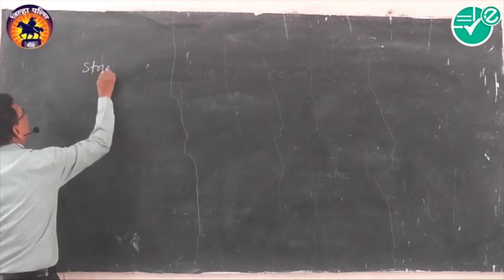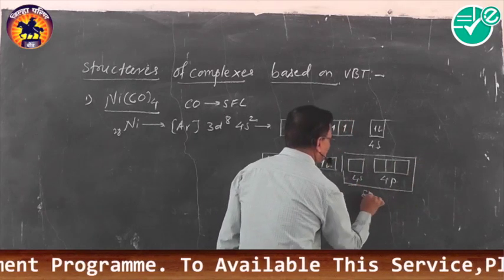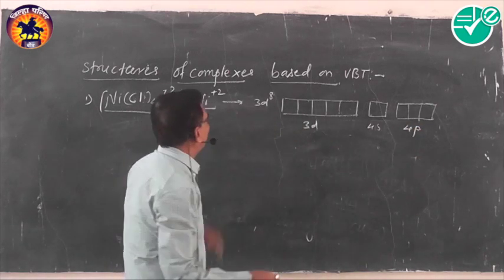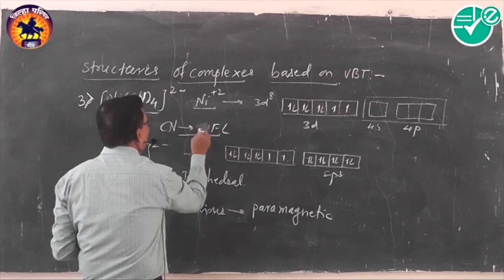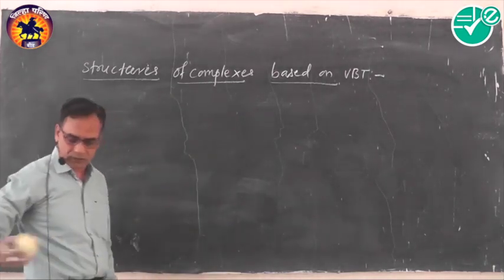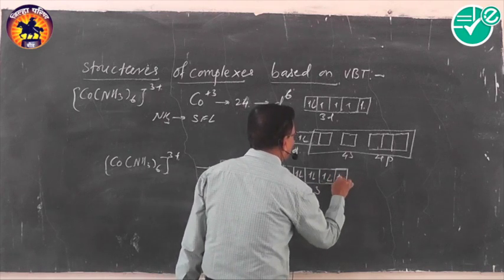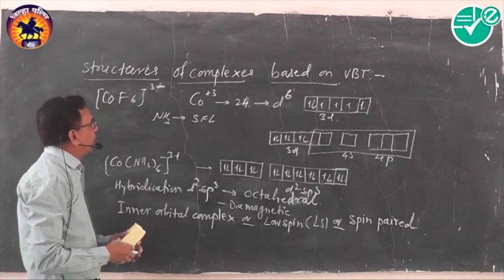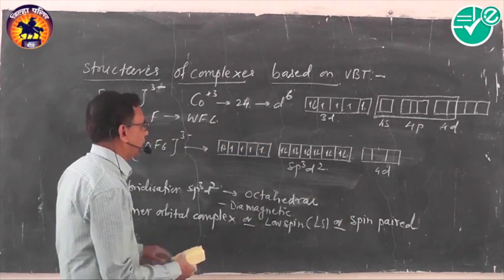Chemistry | Co Ordination Numbers | Structure of Complexes | 12th Standrard | by Shri. Devale B.R.